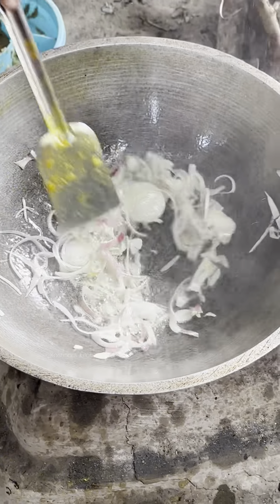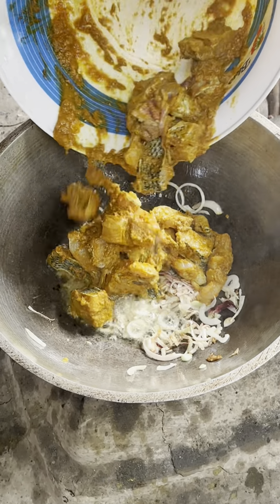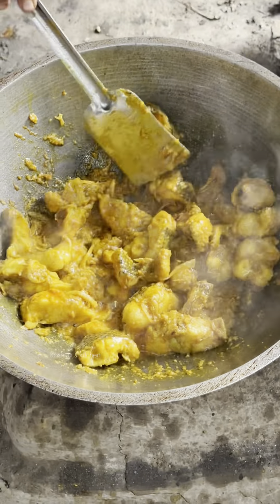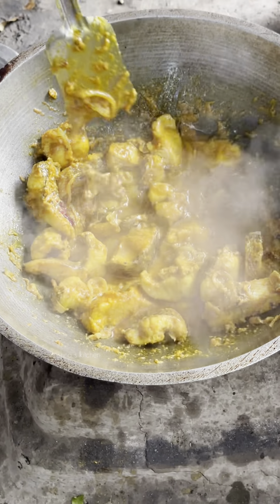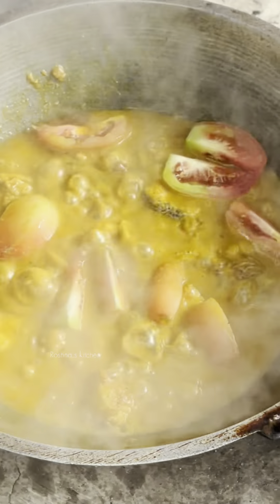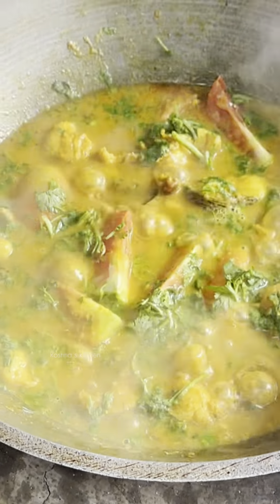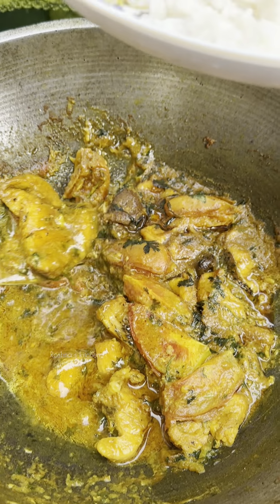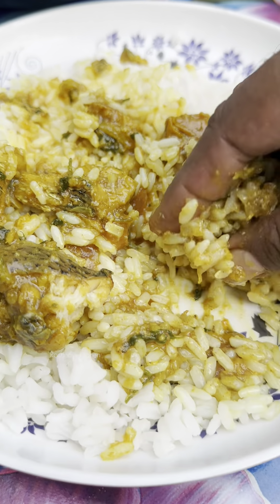Shol Fish Curry Recipe